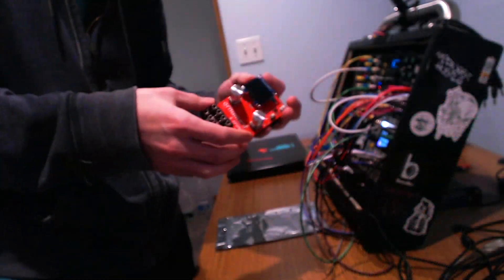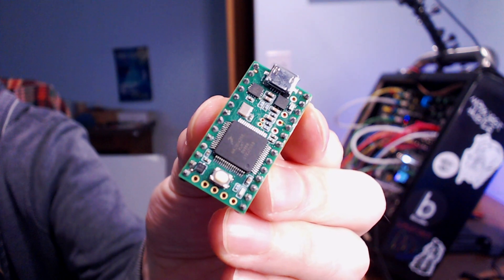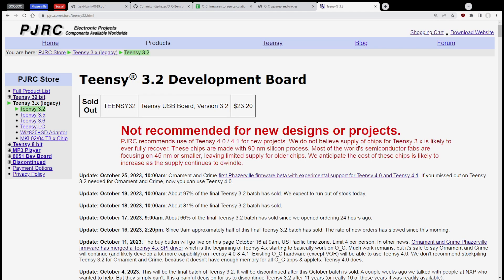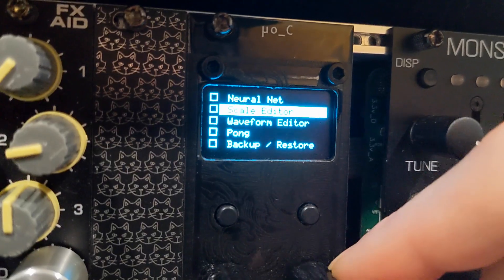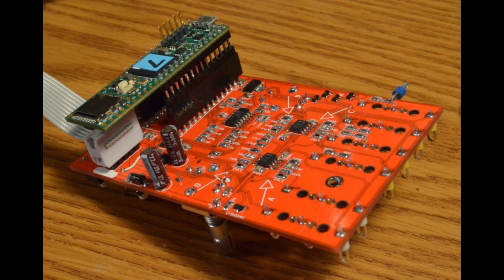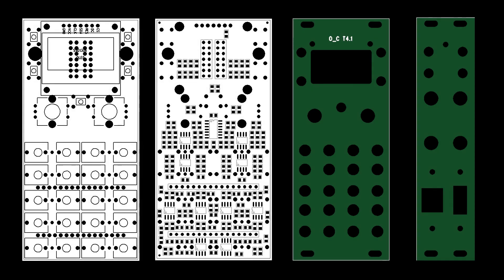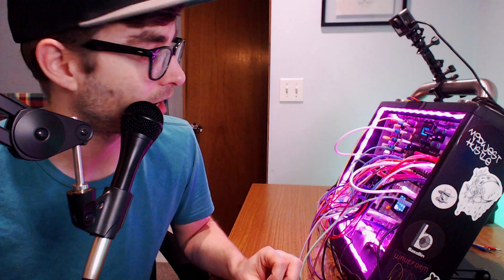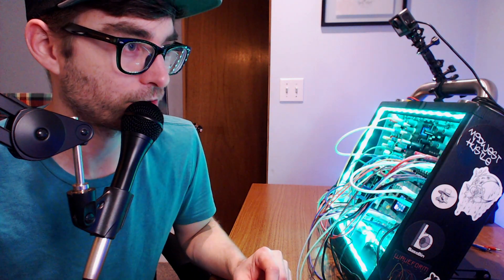New Teensy 4.x Support for O_C • November 2023 • Phazerville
Ornament & Crime is evolving - Teensy 4.x support is here! A new hardware design is in the works! The future looks bright for this programmable open source Eurorack utility.

All the original firmware apps + Hemisphere are now running natively on Teensy 4.0 and 4.1, which are readily available. The CV inputs are noisy, but I think it's usable! Big thanks to Paul Stoffregen for his contributions to the project! New hardware designs should be released very soon, with improved ADC precision, more I/O, and potential for expansion.

(background music is "novemBOH" and "it's not so bad")
(also, sorry for eating the mic lol)

Welcome to Phazerville! I'm your host, Nick, aka DJ Phazer! I'm a music nerd from Michigan who makes weird noizes and overthinks everything! I grew up with Nintendo and Nickelodeon. I'm known in some circles for my beatbox skillz. I like to spin Drum & Bass and occasionally get lost in sound design and synthesis. You can expect a lot of DIY music tech here ;)

► Dig it? - LIKE it!
► Thoughts? - COMMENT!